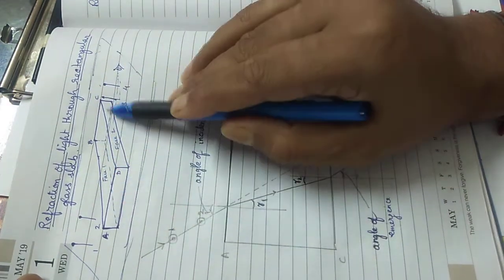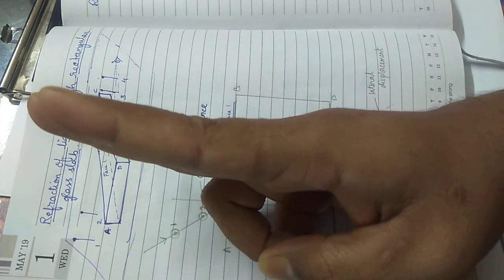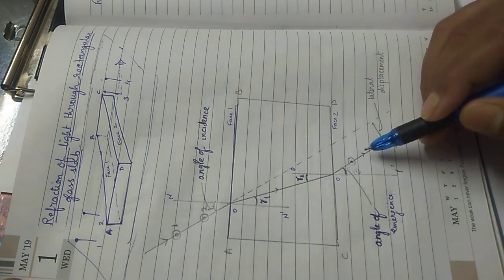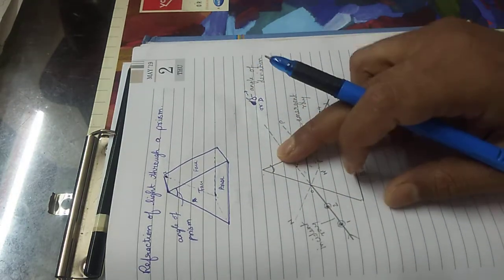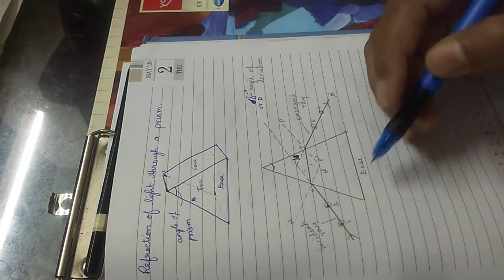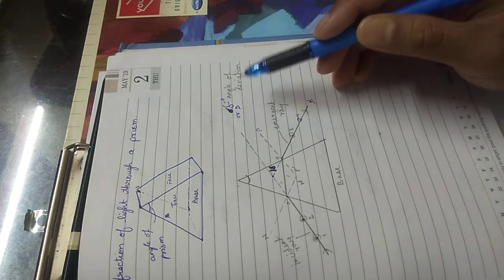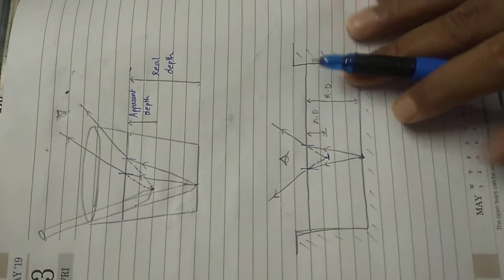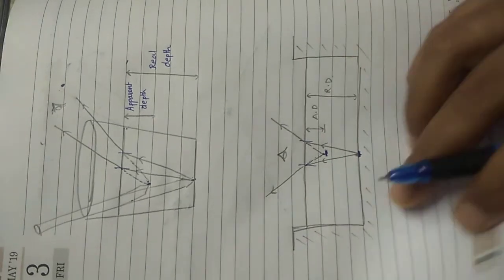Refraction of light - part 3 : class 10